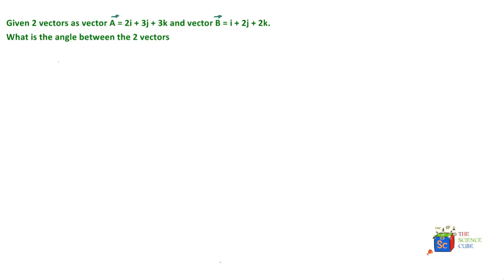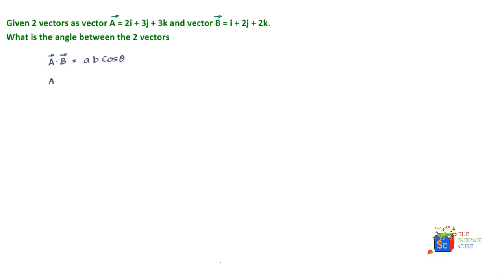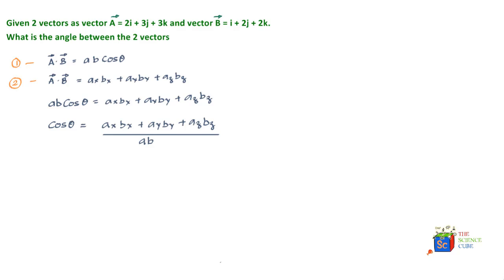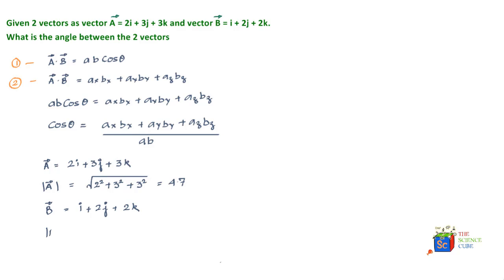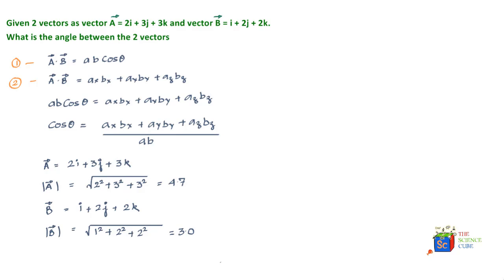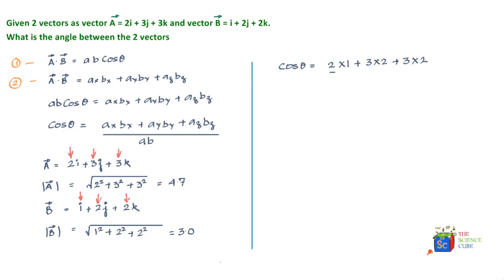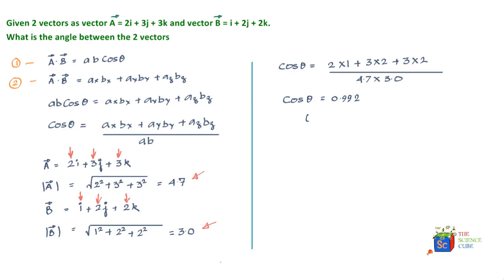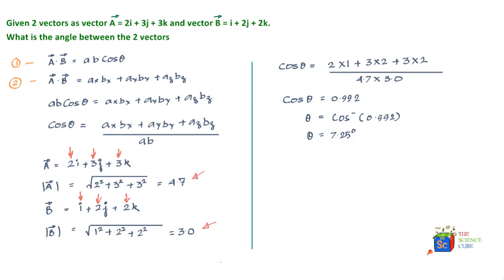Dot Product and the Angle between two vectors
How to find angle between 2 vectors by using dot product is often asked by students. we make use of the fact that the dot product in the form ab cos (theta) = product expressed in i,j,k notation.